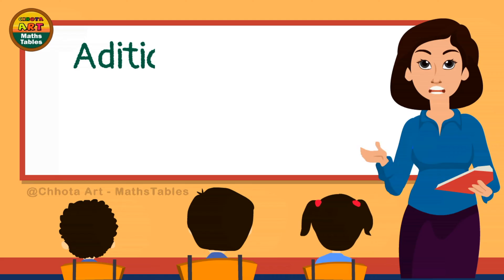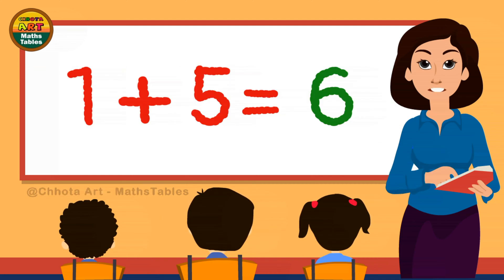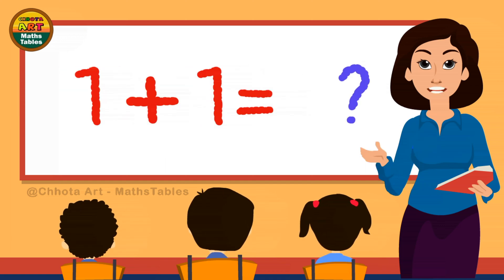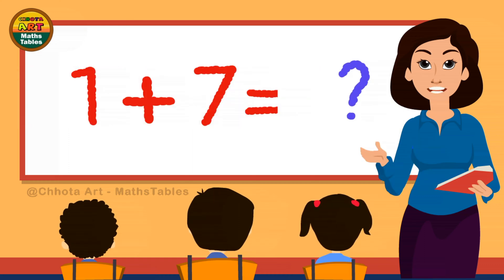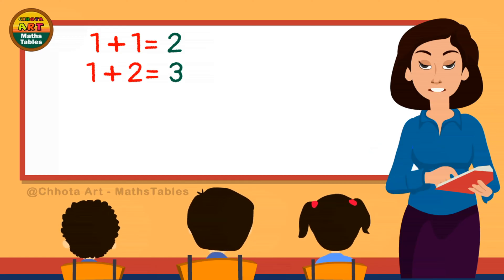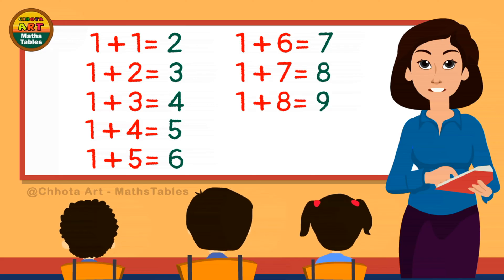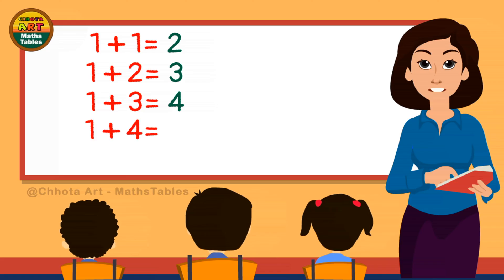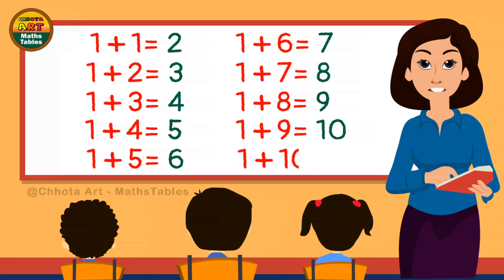Learn Addition table of 1, one Addition table song @Chhota Art MathsTables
Hi all

Good Choice and easy learn

0:00 | Channel cover logo
0:05 | 1 Addition table song one by one single numbers
1:57 | 1 Addition table song full table view for single slide
3:44 | end off Subscribe

1 + 1 = 2
1 + 2 = 3
1 + 3 = 4
1 + 4 = 5
1 + 5 = 6
1 + 6 = 7
1 + 7 = 8
1 + 8 = 9
1 + 9 = 10

Watching for u Related continuity videos link…